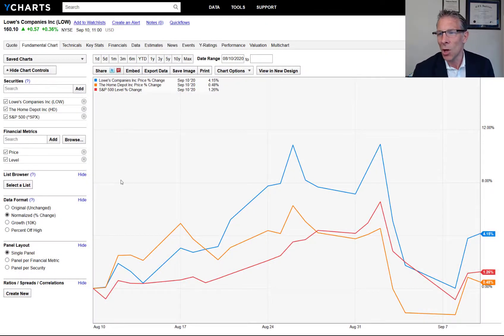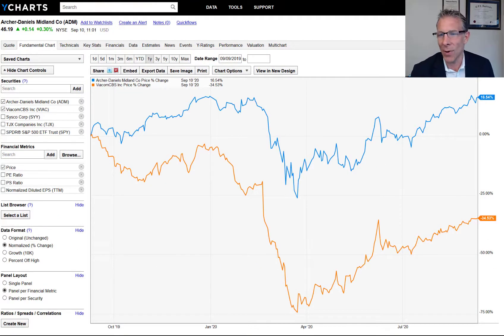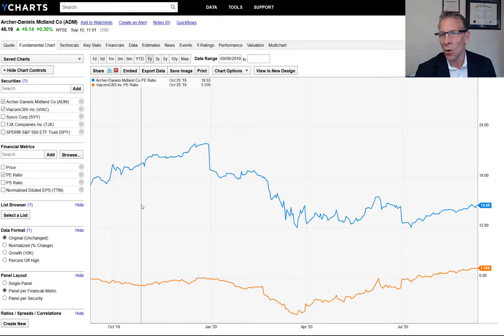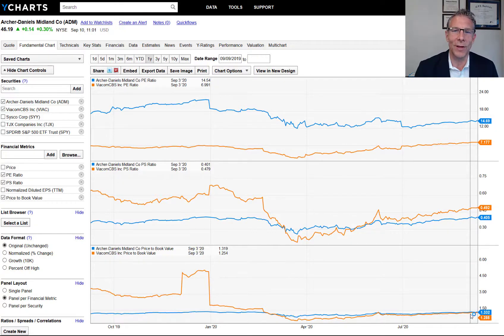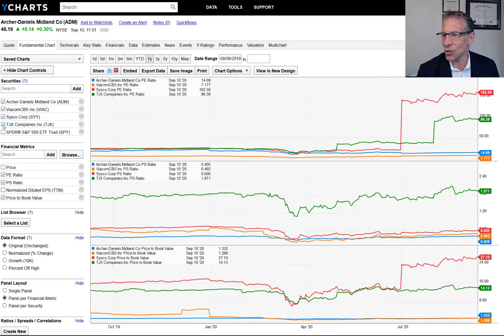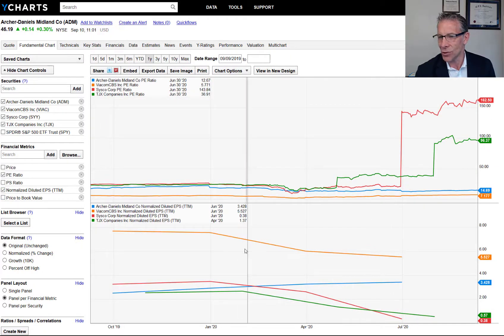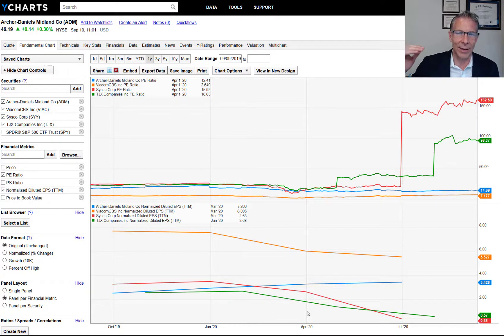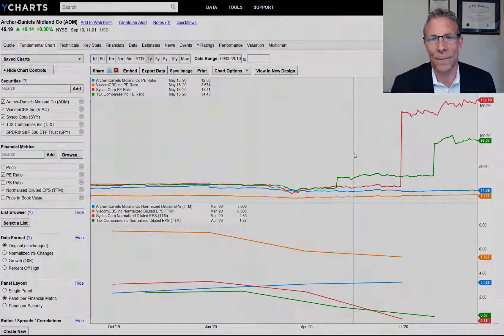20-09-10 KAM's Chart of the Day: QVP Trades (AMD VIAC SYY TJX)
We placed our QVP trades today and in this video we talk about some buys, some sells and revisit our past QVP Video (LOW vs HD) and how it did over the past 30 days.

KAM's QVP asked, "What characteristics of stocks tend to lead towards long-term outperformance?" and we buy stocks with those characteristics today!